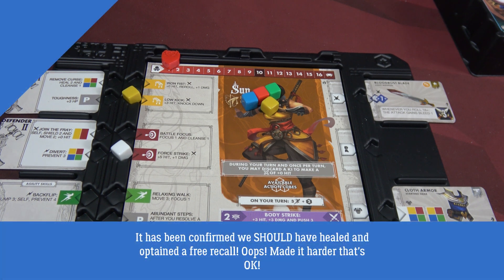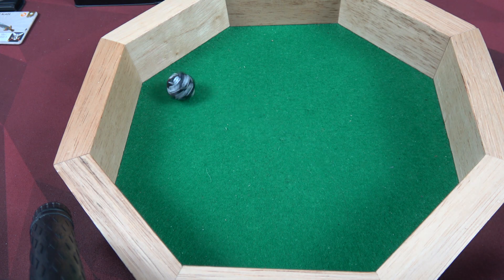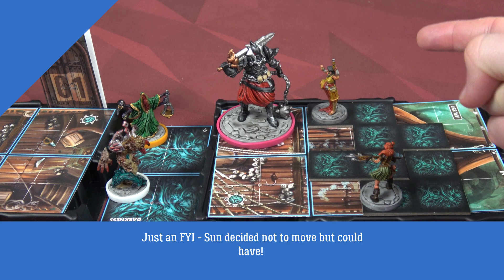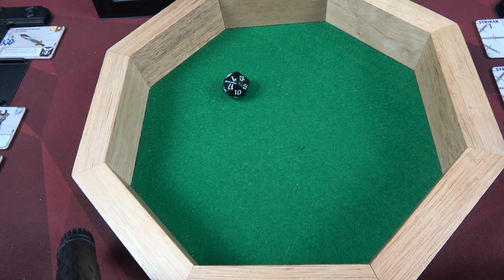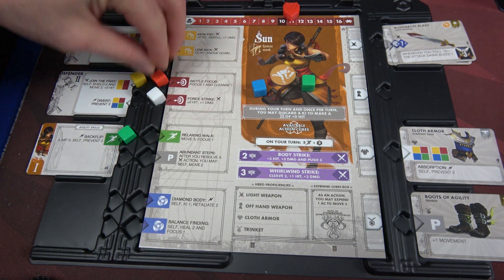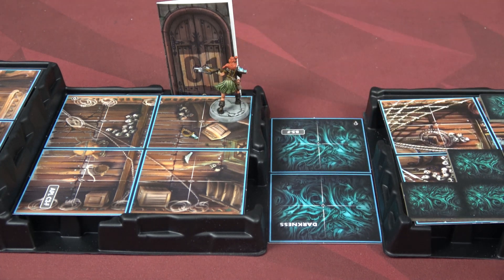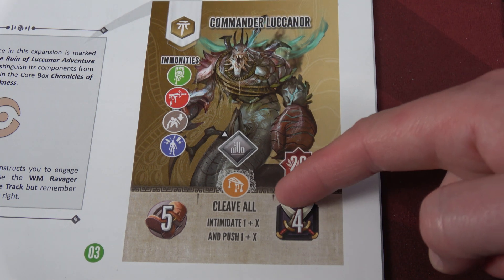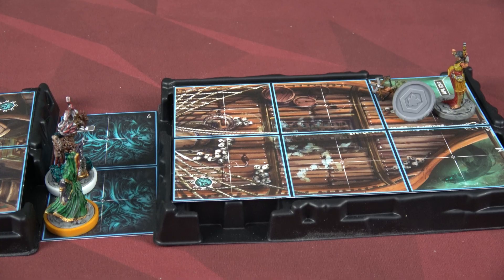Chronicles of Drunagor: Age of Darkness | The Ruin of Luccanor | Part 2 | With Colin & Bairnt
I'm not entirely sure how we won that with Bairnt rolling as badly as a Kangaroo driving a school bus, but I will take it!  Next we will move on to Chapter 3 of the main campaign!  Thanks for following along!
0:00 - Round 1
3:16 - Round 2
9:29 - Round 3
12:48 - Round 4
15:07 - Round 5
22:47 - Round 6
26:40 - Round 7
32:50 - Round 8
39:17 - Round 9
43:37 - Round 10
49:42 - Round 11
52:40 - Round 12
53:25 - Narration